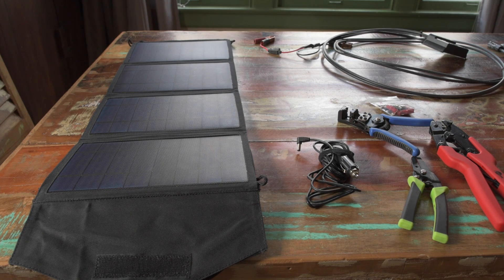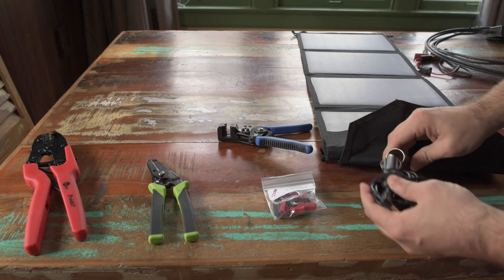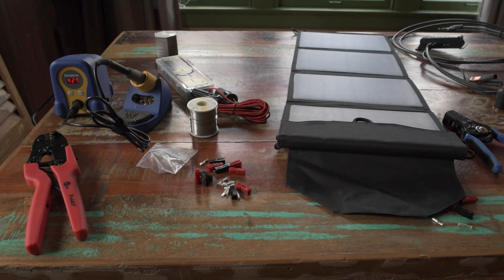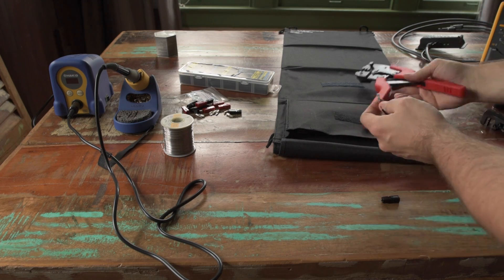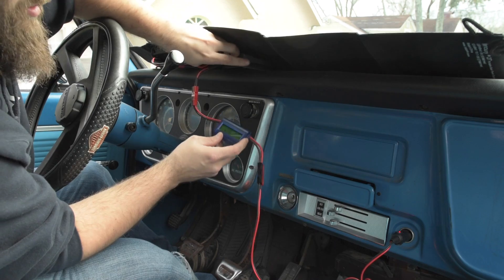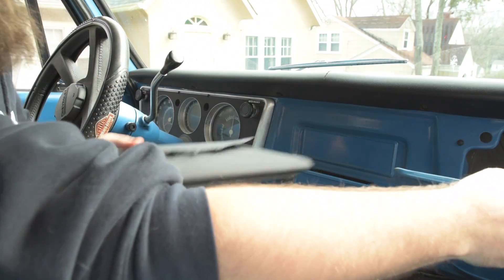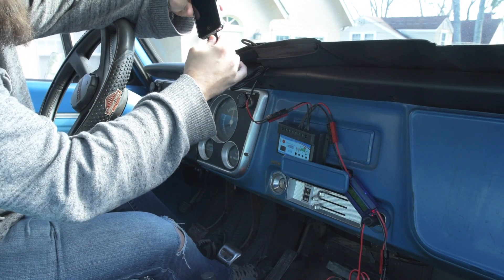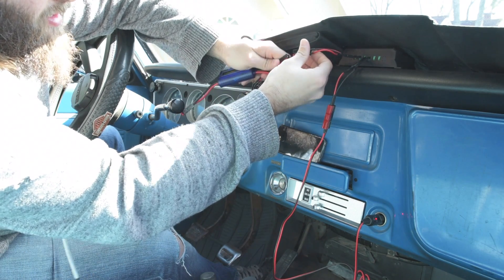DIY Folding solar car battery charger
Do you have a vehicle you don't drive often? This DIY folding solar car battery charger is a great way to ensure it always starts.

Curious about the FOLDING solar panels in this video?

Finally, this is the cigarette lighter extension cable I sacrificed to the power gods:

Curious about the micro USB cigarette lighter adapter? It's the best one I've found so far: